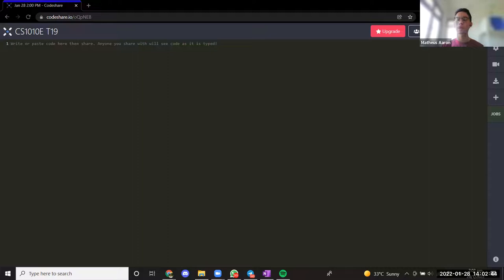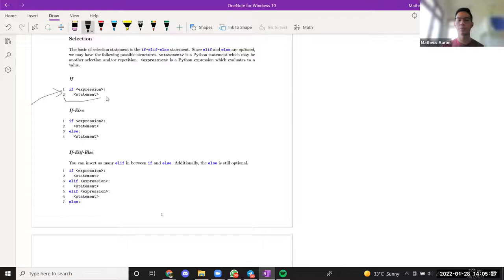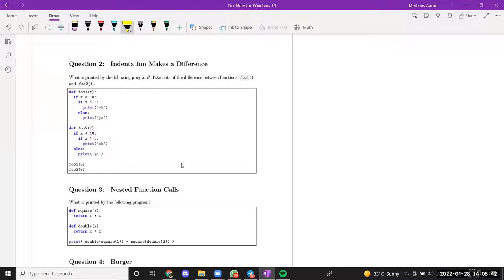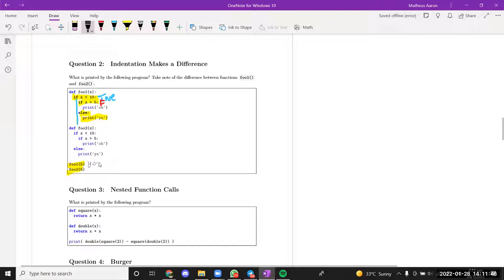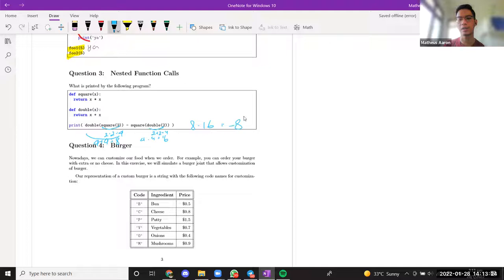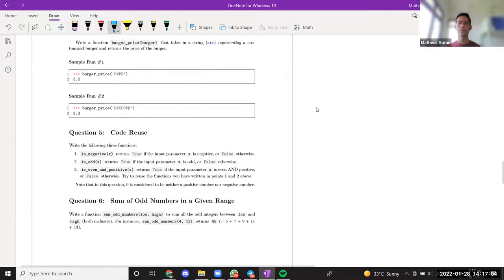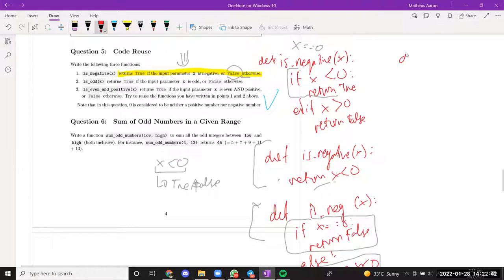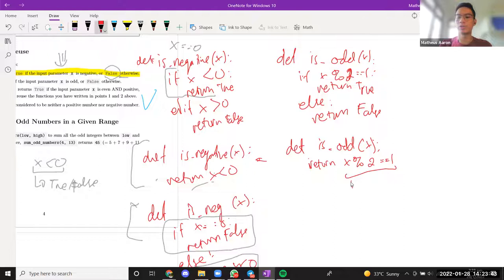CS1010E [2120] T19 Week 3 Tutorial